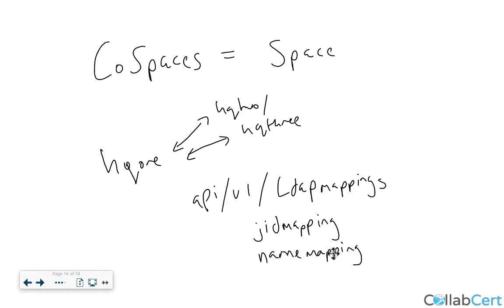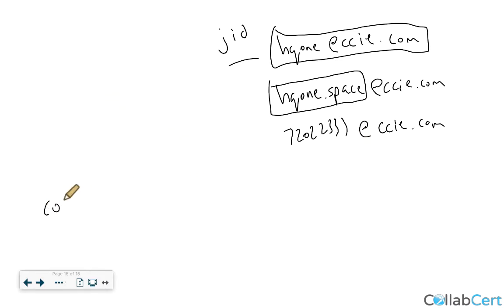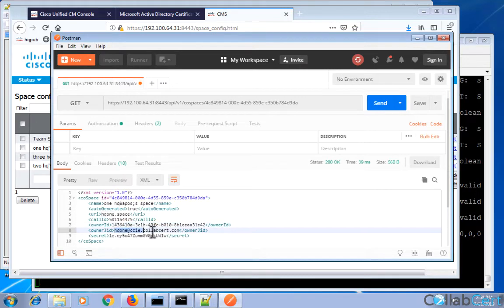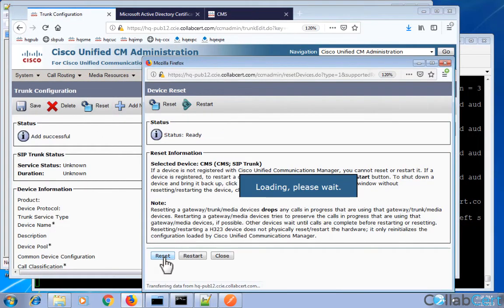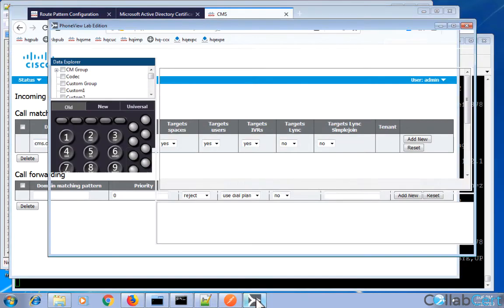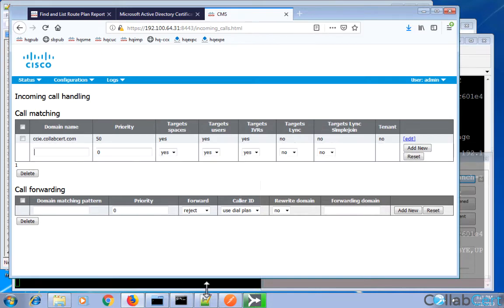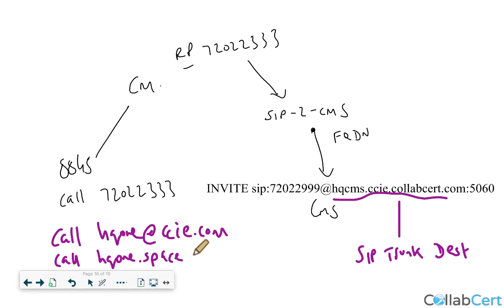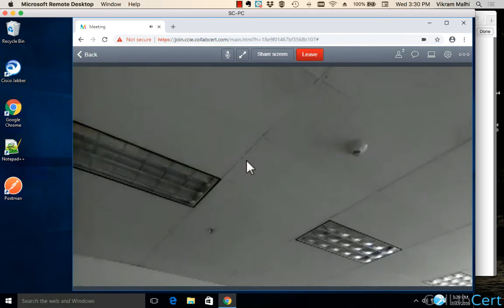Cisco Meeting Server (part 3 of 4)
In this video we take a brief look at Meeting Spaces in CMS along with Inbound and Outbound call handling rules.